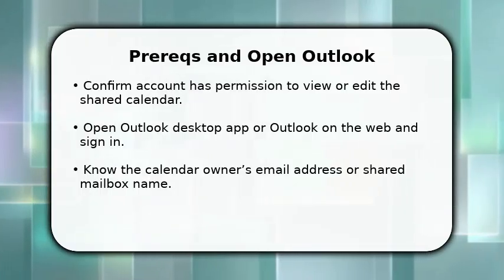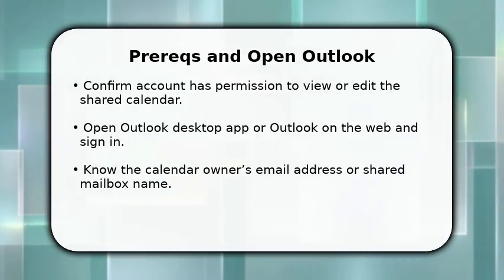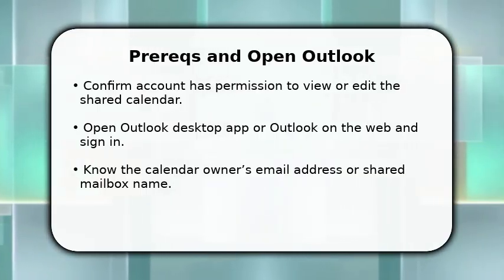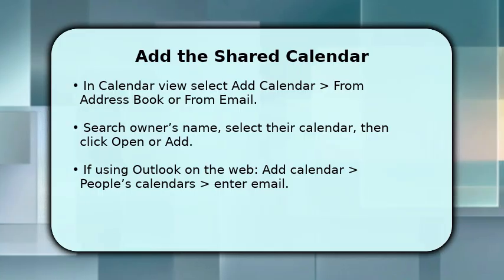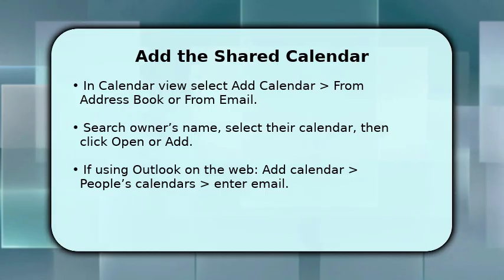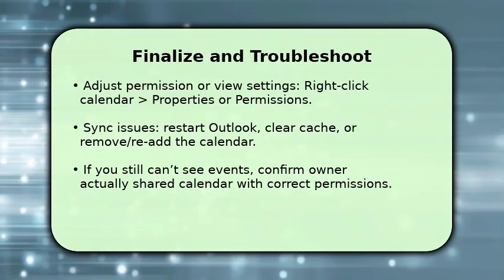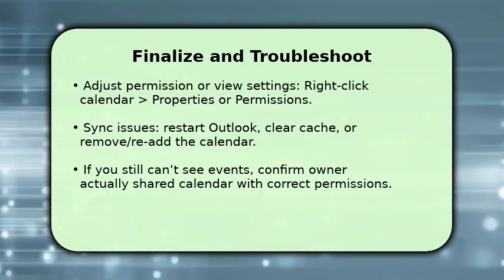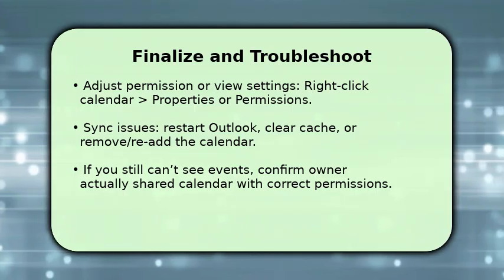How to Add Shared Calendar in Outlook - Step by Step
How to Add Shared Calendar in Outlook - Step by Step | 🔒 Surfshark VPN Deal — Stay private and secure. $1.99/mo + 3 Months Free ▸

Learn the step-by extricate process of integrating a shared calendar into Microsoft Outlook with our comprehensive guide. From accessing your account settings to syncing events, discover how to manage multiple calendars efficiently for better organization and collaboration.

shared calendar, Microsoft Outlook integration, sync events, account settings, calendar management, organization efficiency, collaboration tools